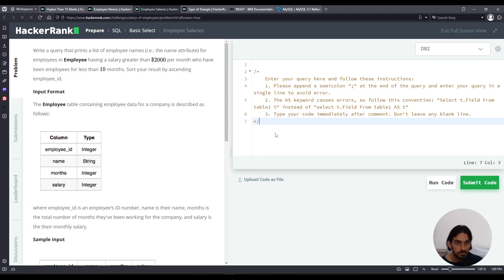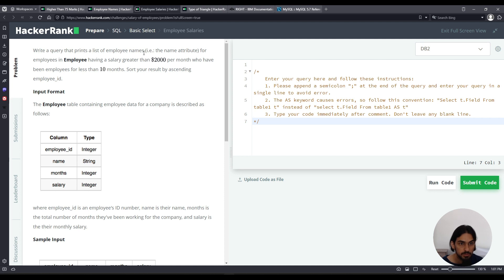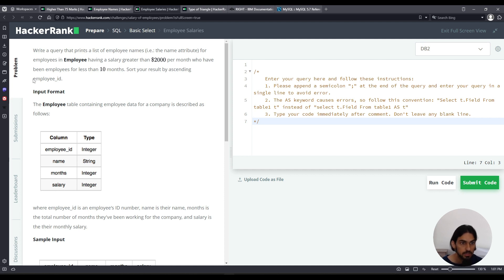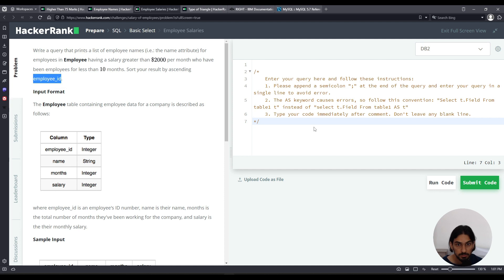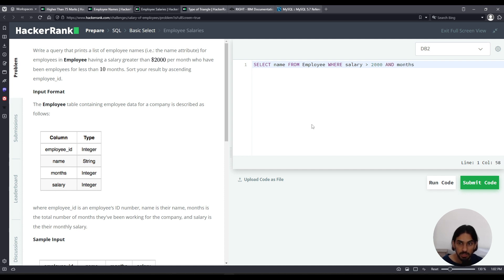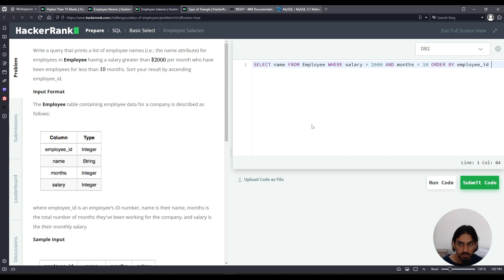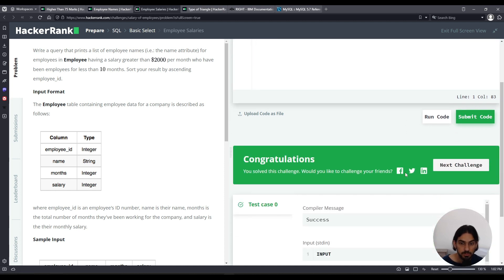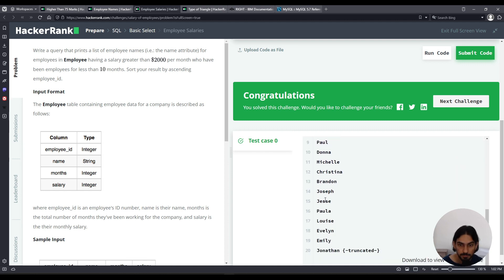Employee Salaries | SQL Basic Select | HackerRank Solution